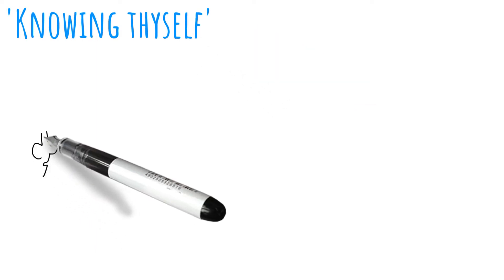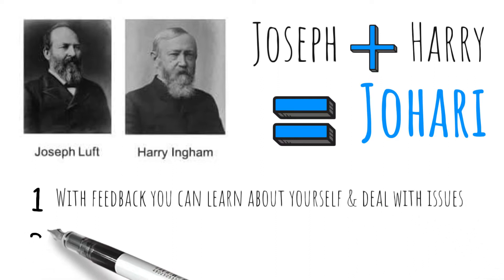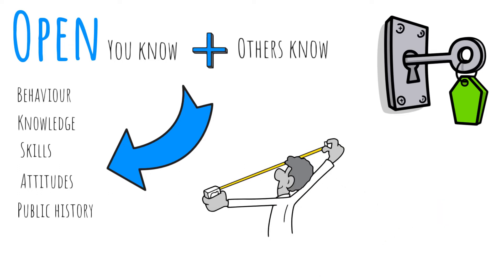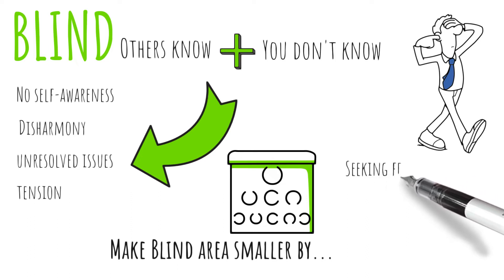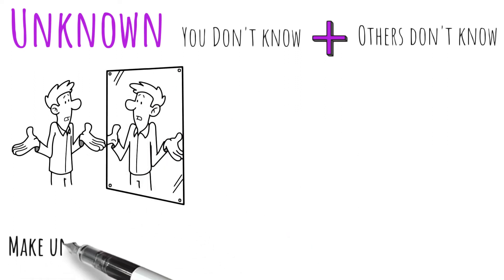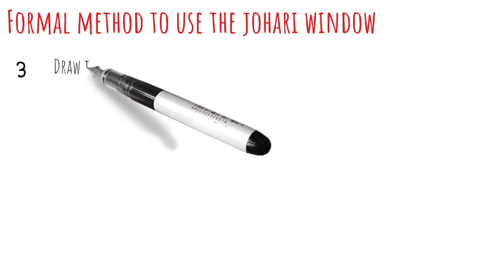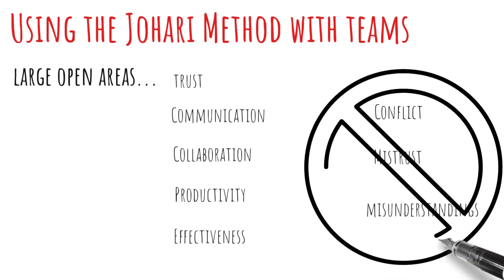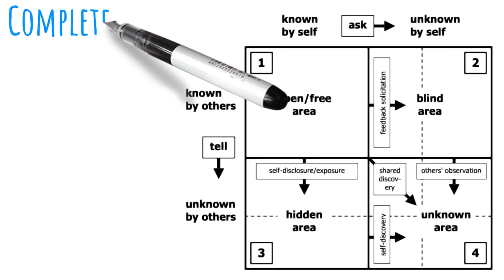Johari Window - Used For Self-Awareness, Personal & Team Development With Examples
The Johari Window is a powerful tool for self-awareness and personal development that can also be used to build effective, high-performing teams.

In this whiteboard explainer video, we'll show you how to use the Johari Window to improve your self-awareness and grow as a person. We'll give you a step-by-step guide to using the Johari Window, as well as some tips on how to get the most out of it. If you're looking for a way to improve your self-awareness and personal development, this video is for you!

Sarah 'essbee' Butler is a marketing and communications expert with a reputation for savvy marketing advice that will drive revenue for your business and won't break the bank. As well as owning my own marketing and communication business, I teach at a tertiary level in marketing, communication, leadership and management.

00:00 Introduction
00:18 Benefits
01:08 Origins and model explained
01:53 Open
03:01 Blind
03:41 Hiden
04:25 Unknown
05:19 How to use the Johari Window on yourself
06:24 How to use the Johari Window with teams